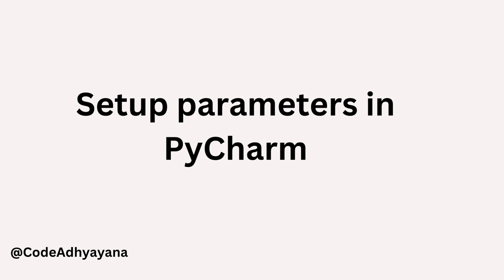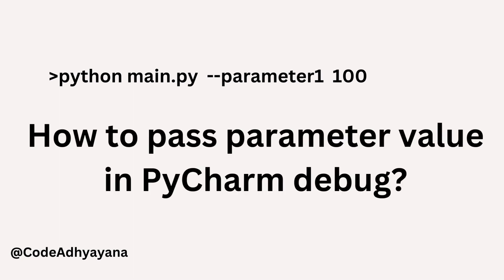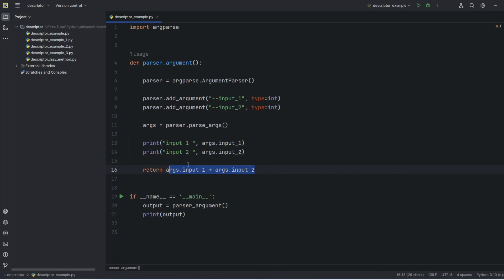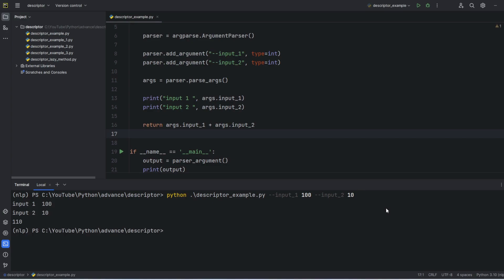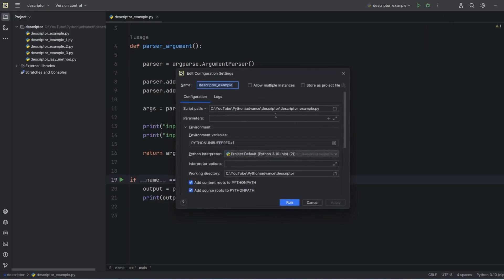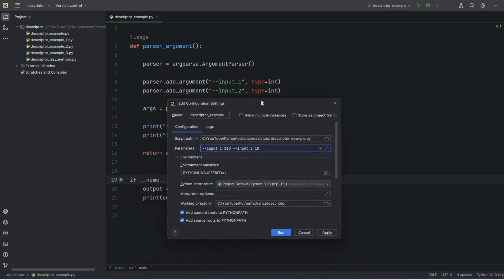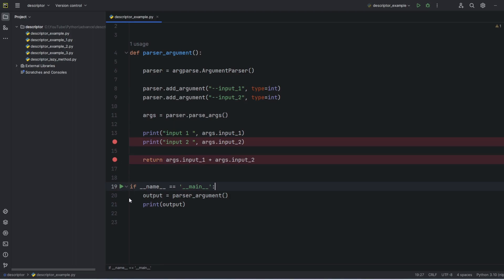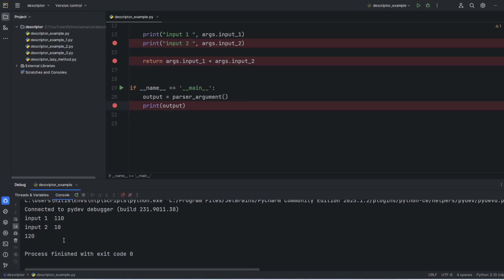set parameter in PyCharm | Python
In this video, we are going to learn how to setup parameters value in PyCharm. This will help us in debug specially.